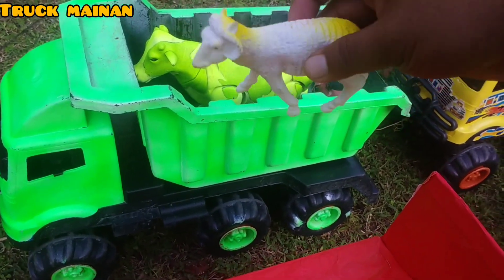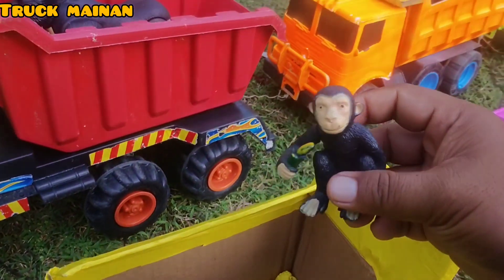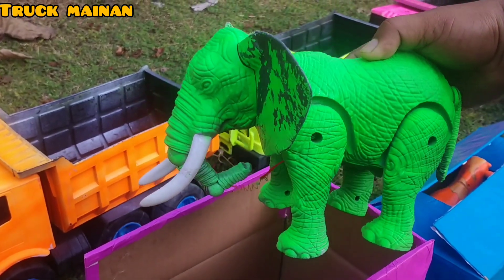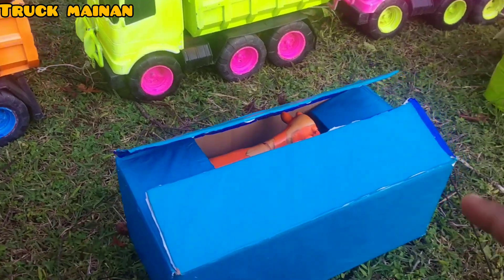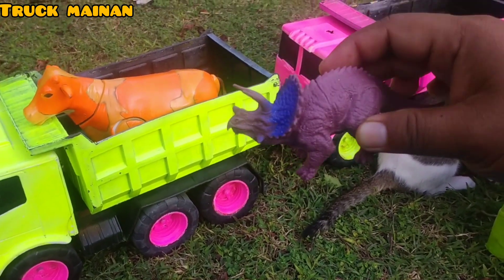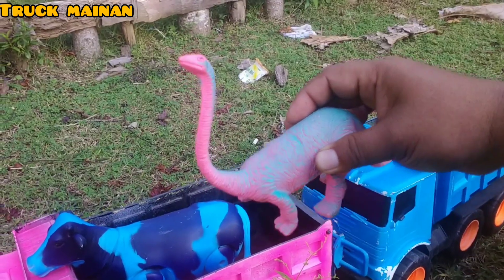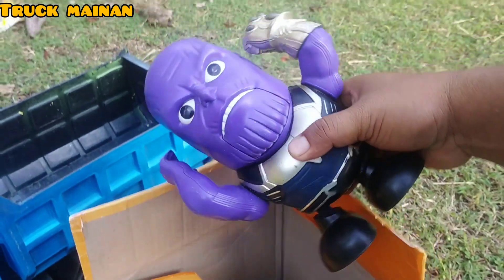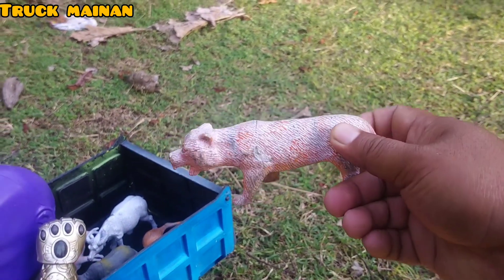TRUCK OLENG PANJANG ANGKUT INDUK SAPI WARNA WARNI HARIMAU PANDA AYAM KUDA PART79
Waoww mantul truck oleng panjang angkut induk sapi warna warni harimau kerbau panda ayam kuda kambing kuda nil dan masih banyak lagi